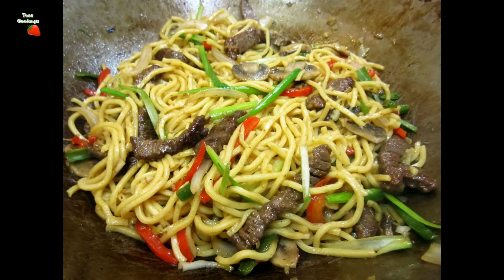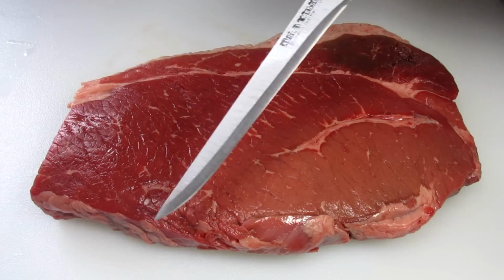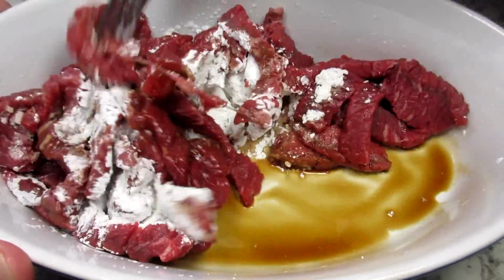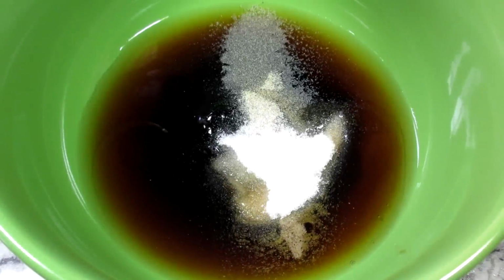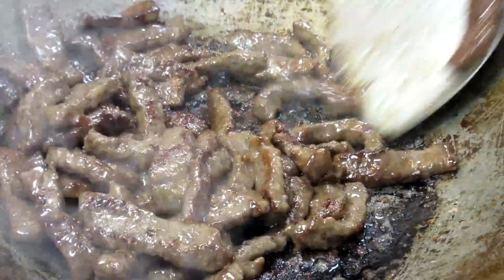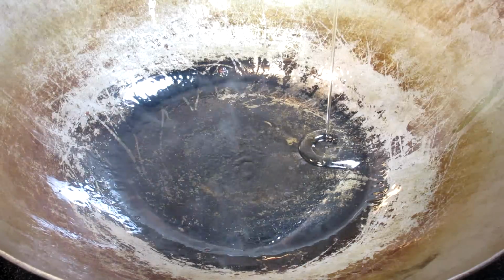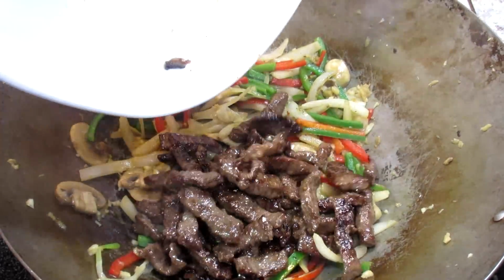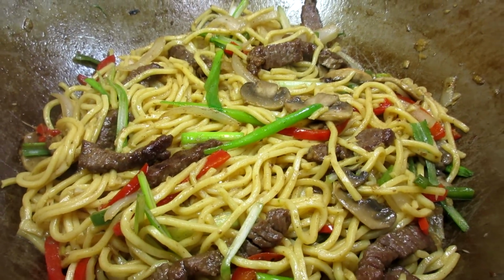How to Make The Best Chinese Beef Lo Mein ~ Chinese Lo Mein Noodles Recipe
If you are hungry for the best Chinese beef lo mein, this is the recipe. Chinese beef lo mein is a great comforting and addicting Chinese meal! Learn how you can make this easy Chinese lo mein stir fry in 30 minutes or less. Enjoy!

How to Make The Best Chinese Beef Lo Mein ~ Chinese Food Recipe

INGREDIENTS:
1/2 to 3/4  pd thinly cut beef - I used London Broil
1 cup sliced onions
1 cup sliced/julienne bell peppers
1 cup sliced mushrooms
4-5 garden onions - julienne with whites/greens separated
2 tsp. minced garlic
1 tsp. minced ginger
lo mein noodles

Sauce:
2 tbsp. beef broth (or chicken/vegetable/water)
1 tbsp. mushroom soy sauce or low sodium soy sauce
2 tbsp. oyster sauce
1 tsp. sesame oil
sprinkle white pepper

Beef Marinade:
1 tbsp. low sodium soy sauce
1 tsp. Soun Xing Wine or rice wine
2 tsp. cornstarch
1/4 tsp. baking soda

I have an electric stove so I use a Carbon Steel Flat Bottom Wok

These Wok Spatulas are nice for wok cooking

Pearl River Bridge is my favorite brand of dark soy sauce

Panda Oyster sauce

Marukan Rice Vinegar 24 Oz.

SHAOHSING Rice Cooking Wine

Kadoya Pure Sesame Oil- 11 oz.
I use the Kadoya Pure Sesame Oil

McCormick Ground White Pepper

Fresh Whole Ginger Root

Fresh Garlic